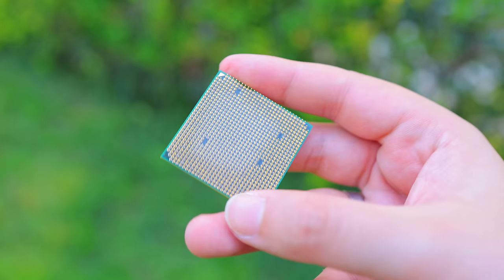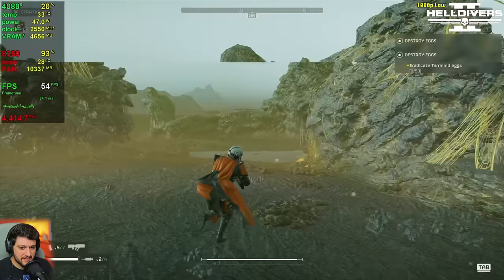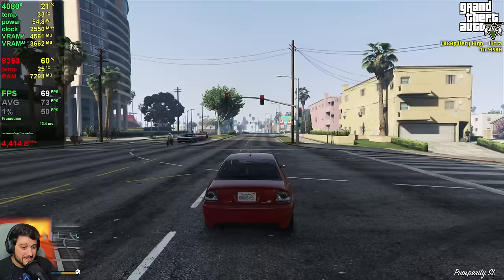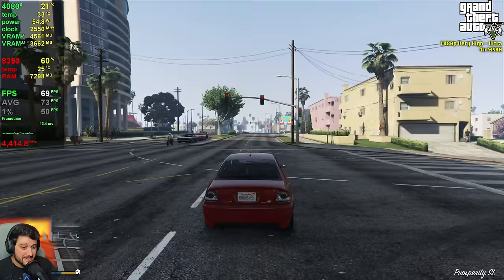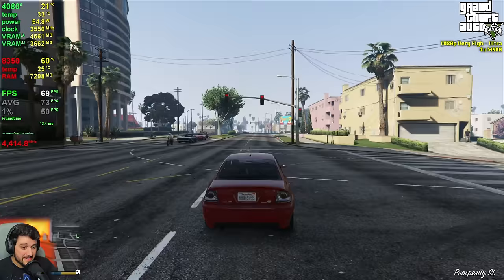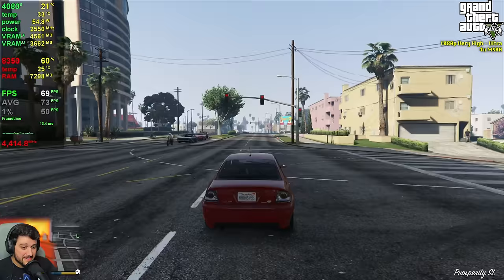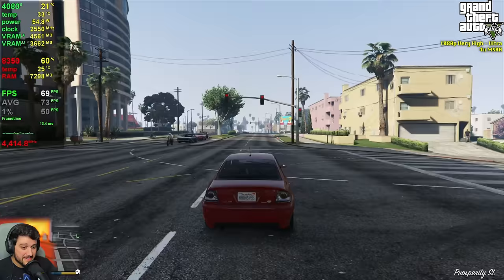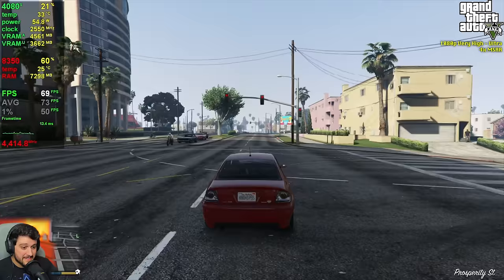AMD's FX 8350 in 2024 - How Bad is it?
Today I'm testing 20 popular games on the AMD FX 8350 CPU from 2012!

⏱ Timestamps ⏱

Intro, CPU info, Cute Dog and spider - 0:00
PC Specs - 1:44
Counter Strike 2 - 2:12
Helldivers 2 - 4:25
GTA 5 - 6:45
Cyberpunk 2077 - 9:20
Valorant - 12:47
Horizon Forbidden West - 14:33
Fortnite - 17:14
Alan Wake 2 - 19:44
Dota 2 - 19:59
Hogwarts Legacy - 21:42
Red Dead Redemption 2 - 23:46
Starfield - 26:11
Apex Legends - 28:15
Call Of Duty Warzone - 29:47
Forza Horizon 5 - 30:40
The Last of Us Part 1 - 32:11
Spider-Man Remastered - 33:23
Conclusion & Rainbow Six Siege - 34:47
Conclusion & Assassin's Creed Mirage - 35:15
Conclusion & Baldur's Gate 3 - 35:49
Final - 36:22

🔧SPECS🔧

◾️ Cooler - NOX M-360 argb
◾️ GPU - Nvidia GeForce RTX 4080 Super - Founders Edition
◽️ SSD OS - Kingston A400 480GB
◽️ SSD Games - Crucial MX500 1TB
◾️ Motherboard - ASUS M5A97 R2.0
◾️ PSU - Corsair RM850e
◾️ Case - My Room